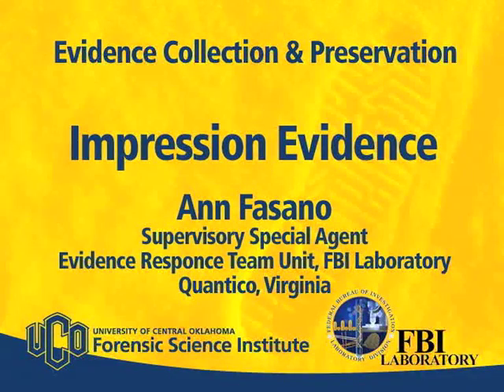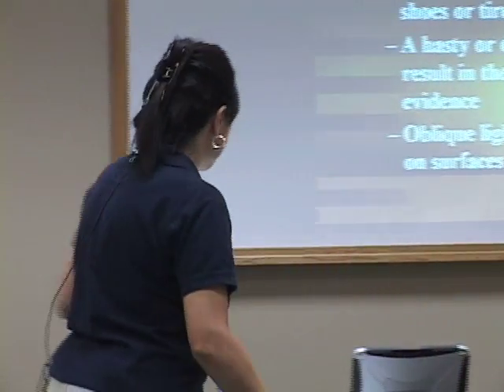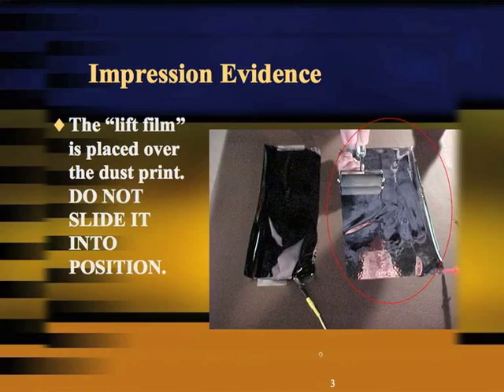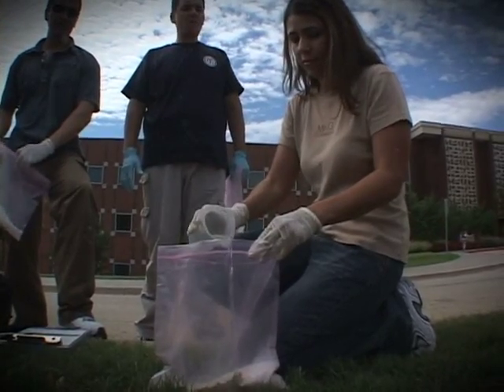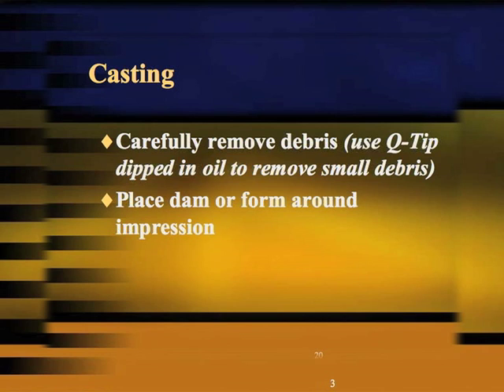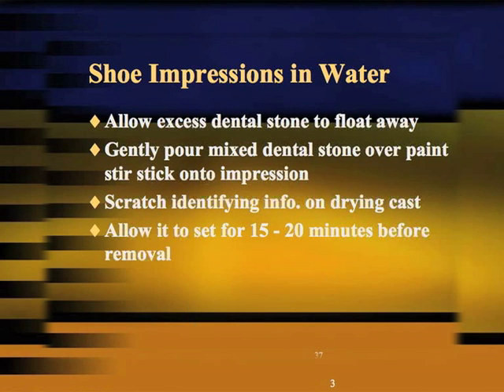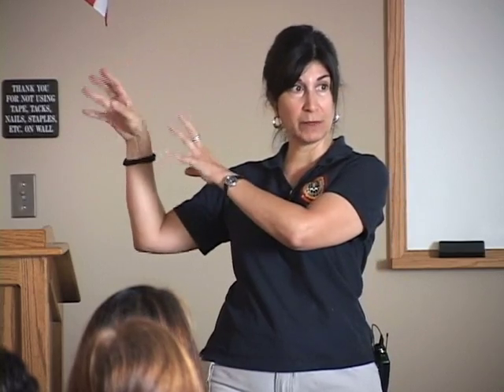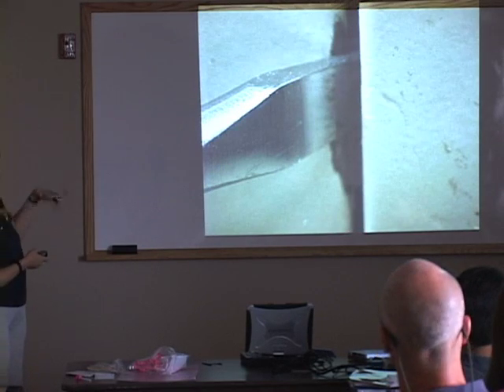Evidence Collection & Preservation | Impression Evidence - UCO Forensic Science Institute